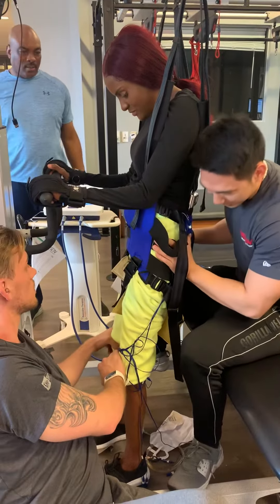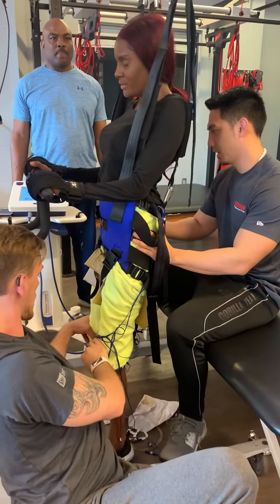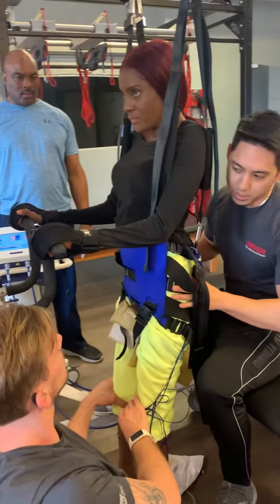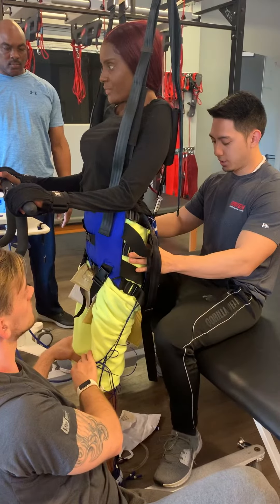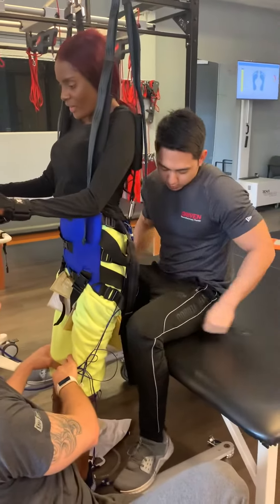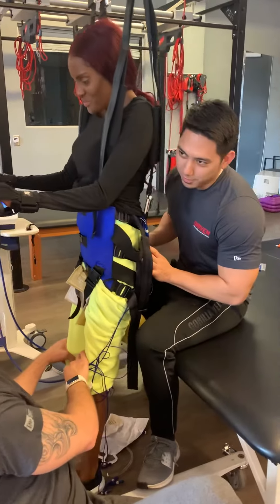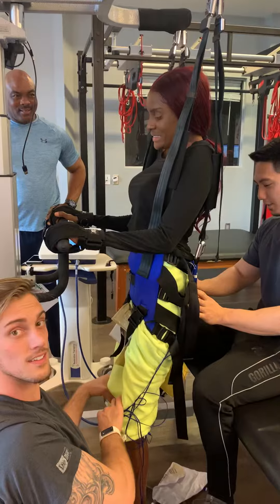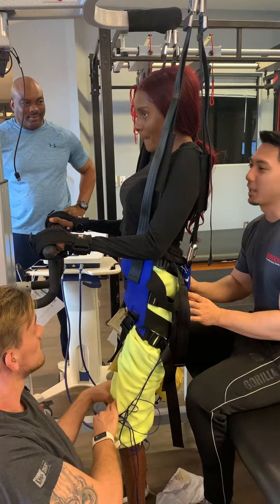Never Gave Up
This moment for me was so special this is the first time I was up for half hour standing without my blood pressure dropping low..